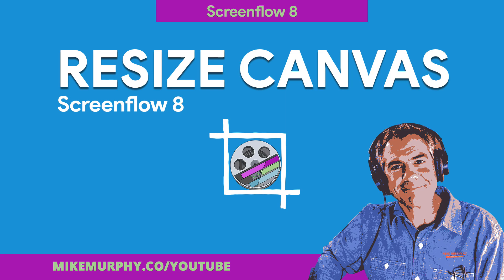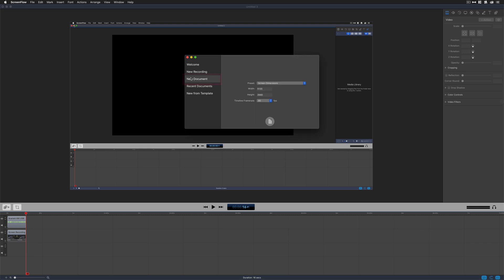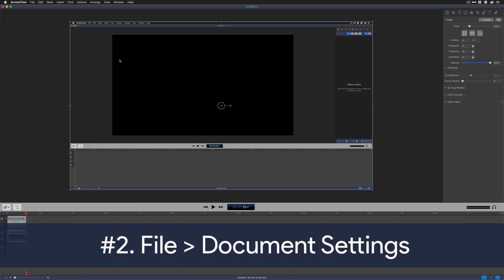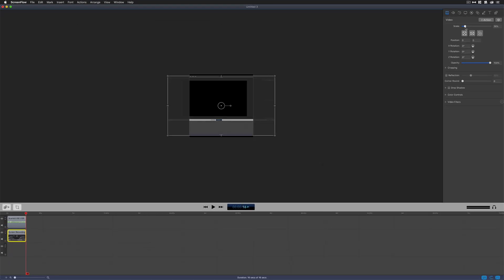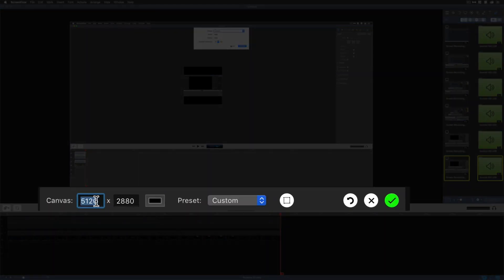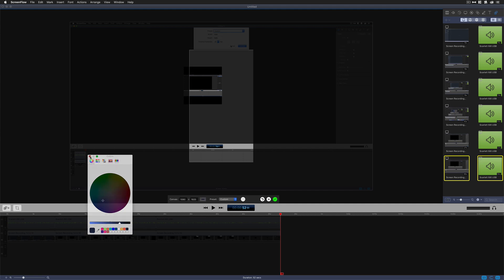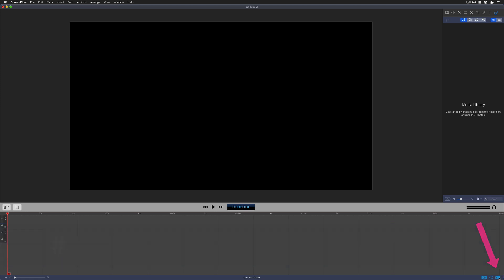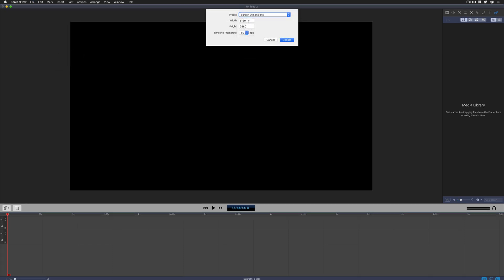How To Change Canvas Size in Screenflow 8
Canvas Size: Screenflow 8

4 Ways to Resize Canvas in Screenflow 8:

1. Create New Document (Keyboard Shortcut: Cmd + N)
2. Document Settings
3. Canvas Resize Button (looks like crop symbol)
4. Frame Rate Button (bottom-right below timeline)